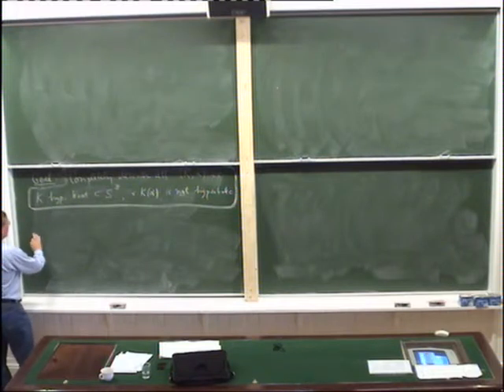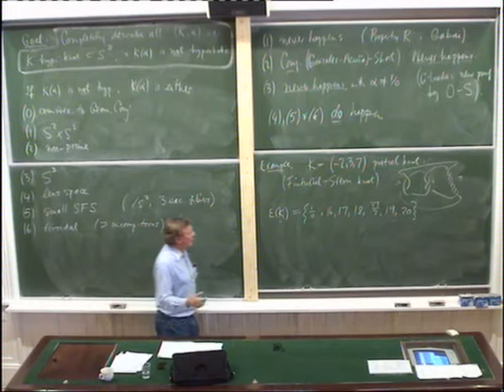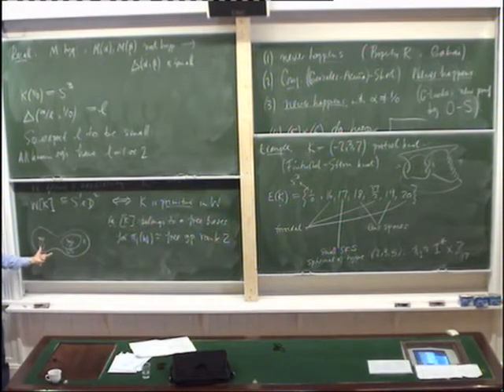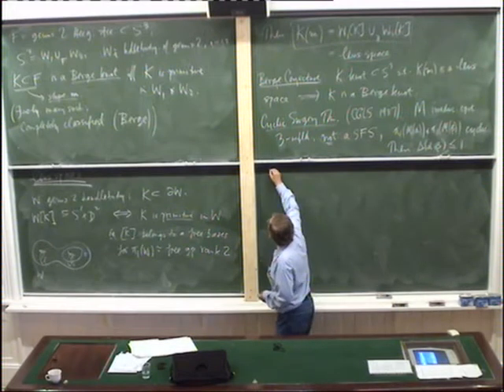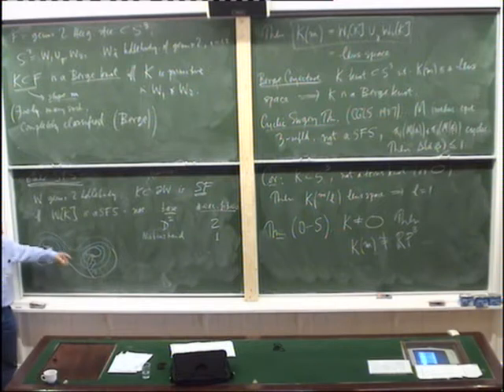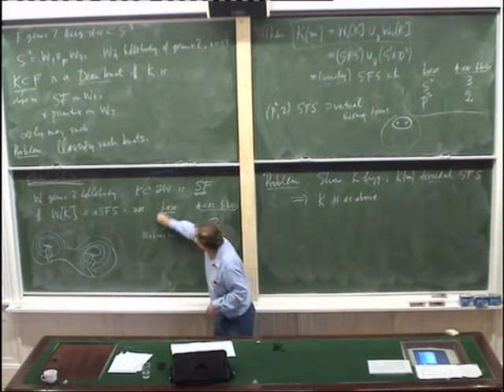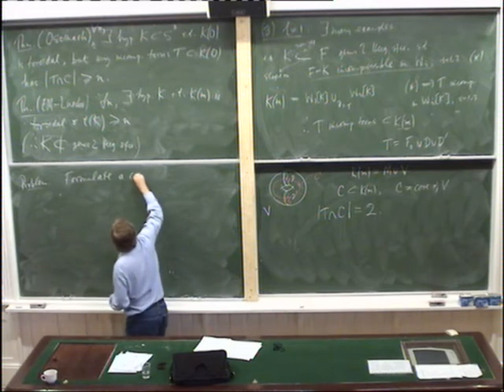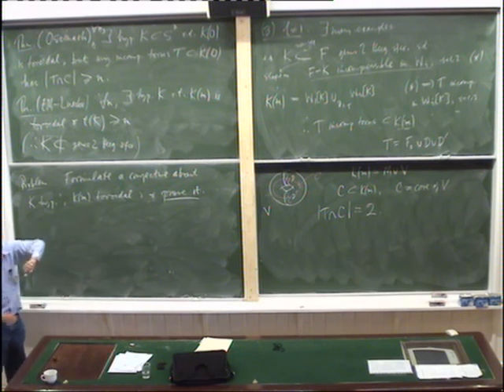Cameron Gordon Manifolds and Dehn surgeries vol4